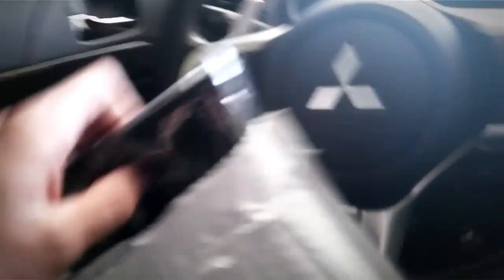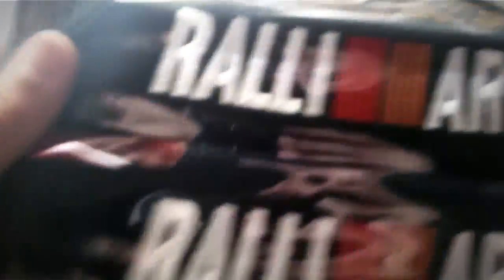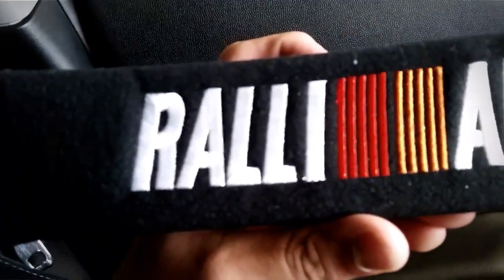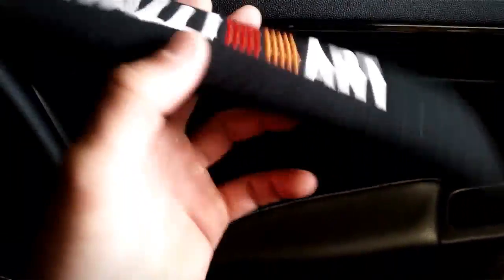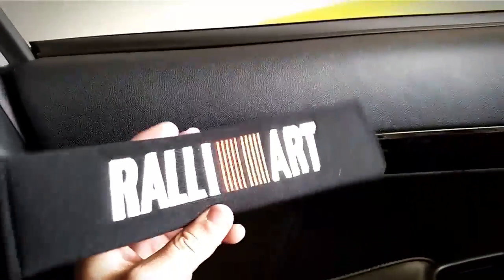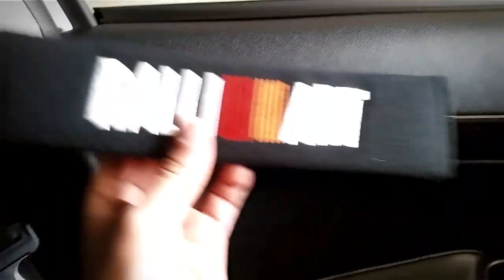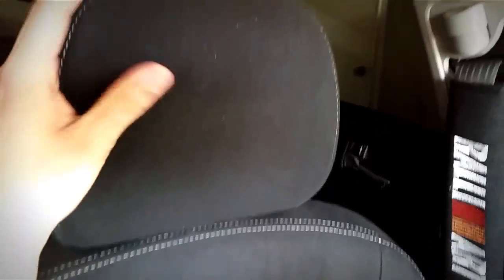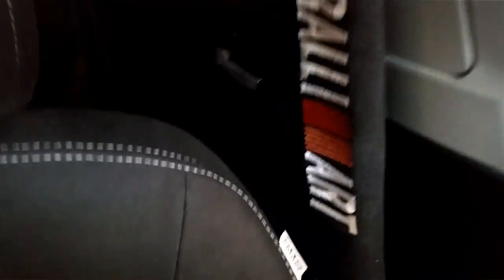Finally something for the Lancers interior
Just a little video with the new seat belt pads. Heres the eBay link if you were interested